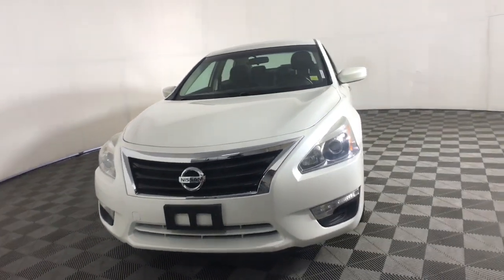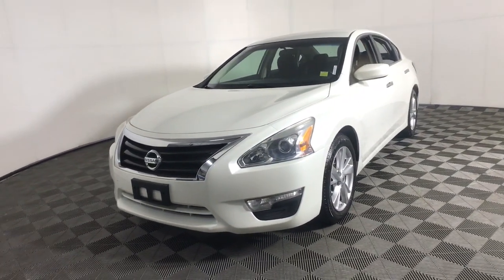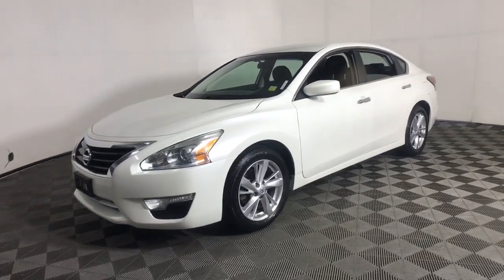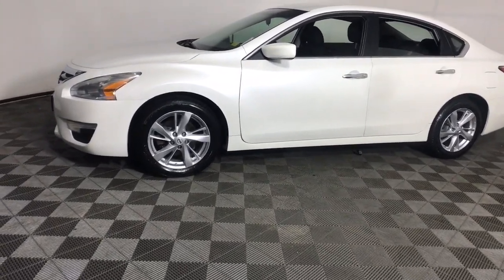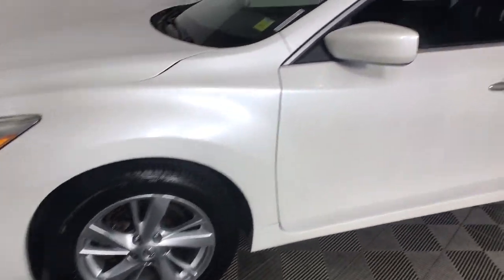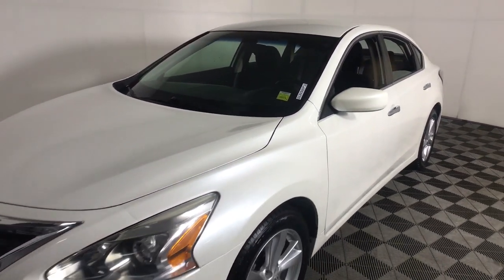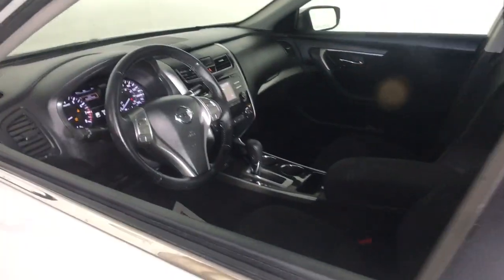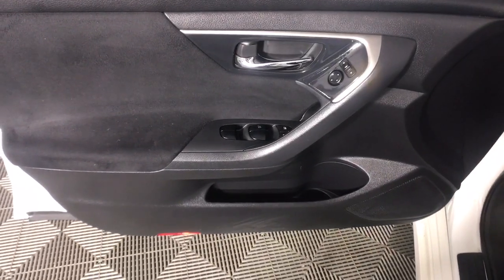2014 Nissan Altima Albany, Colonie, Latham, Johnstown, Glens Falls, NY 3230500P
Pearl White Used 2014 Nissan Altima 2.5 SV available in Albany, New York at Destination Nissan. Servicing the Colonie, Latham, Johnstown, Glens Falls, NY area.
2014 Nissan Altima 2.5 SV - Stock#: 3230500P - VIN#: 1N4AL3AP8EC168523

Destination Nissan
770 Central Ave